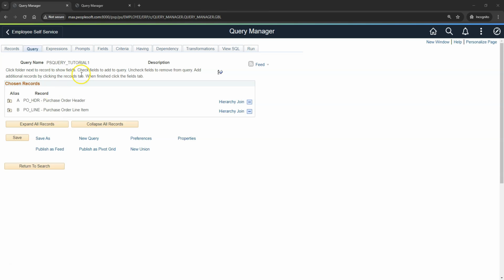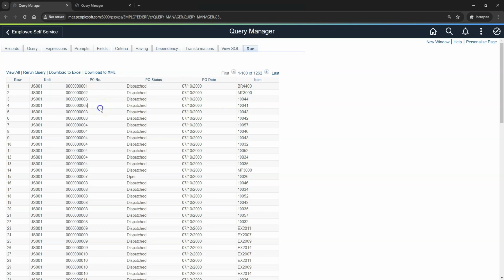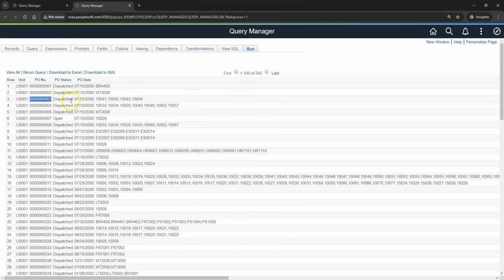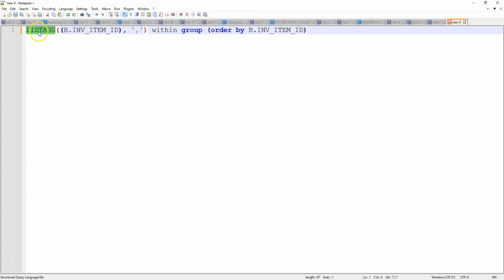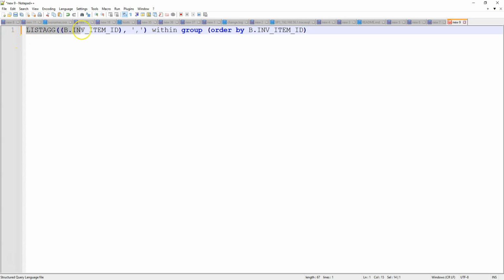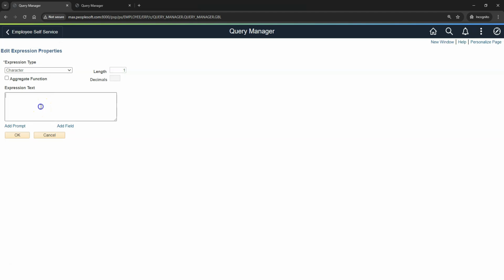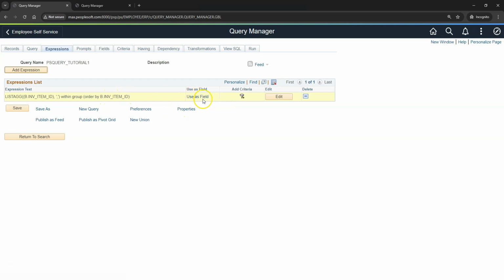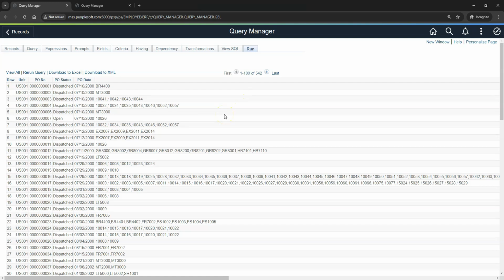How to apply horizontal aggregation in PSQuery? - Step by Step Guide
In this video tutorial, I will guide you step by step how to apply horizontal aggregation on data in PSQuery